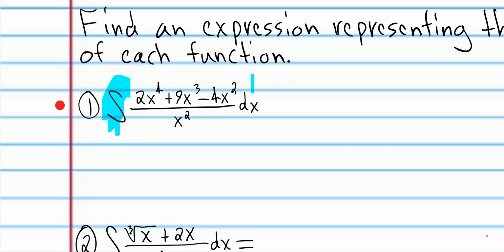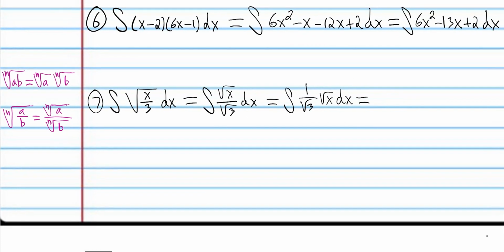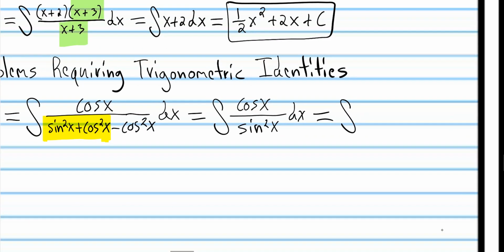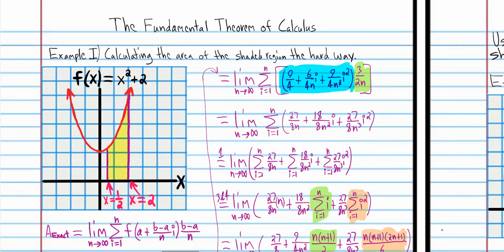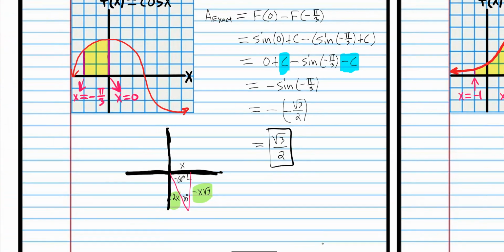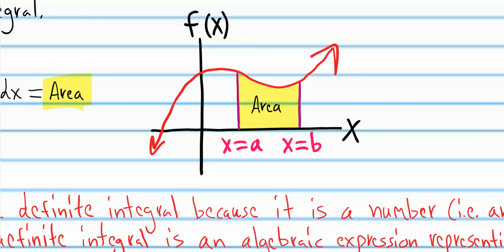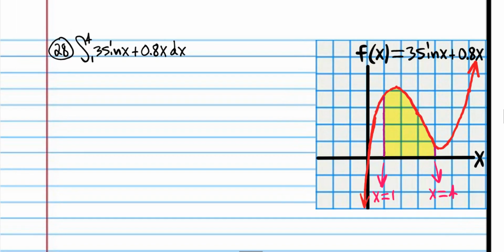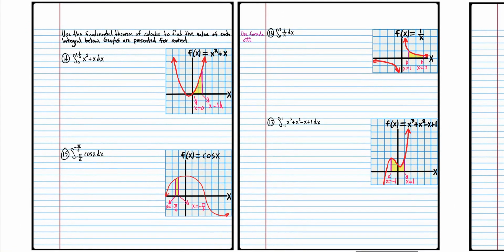Calculus I Course--Class 28: Definite Integrals and the Fundamental Theorem of Calculus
Topics Covered: Exploring more challenging indefinite integrals, finding the area under a curve the easier way (i.e. the fundamental theorem of calculus), definite integrals and their corresponding notation.

Take screenshots of the class work: 1:49:01.
Take screenshots of the homework: 1:50:06.